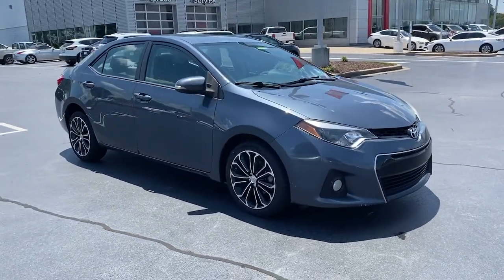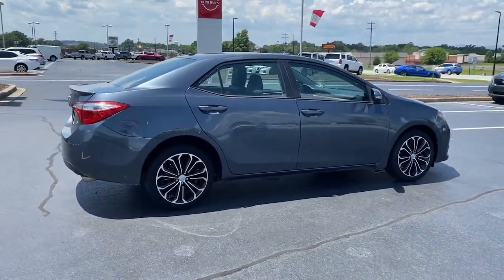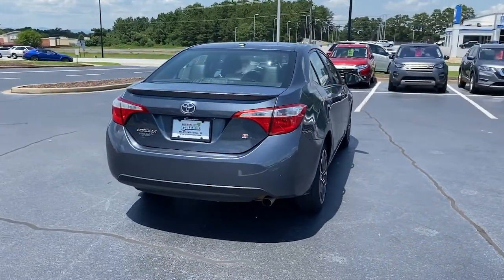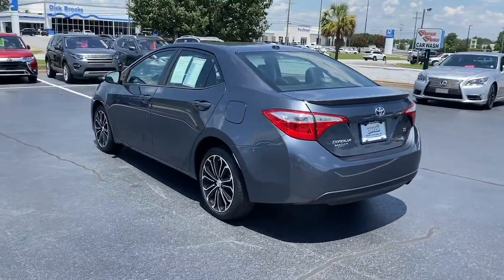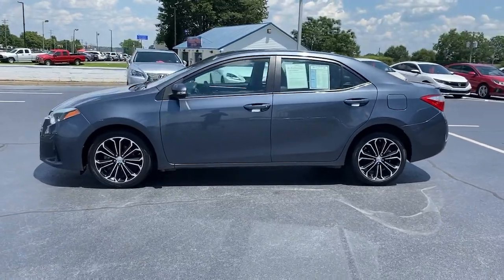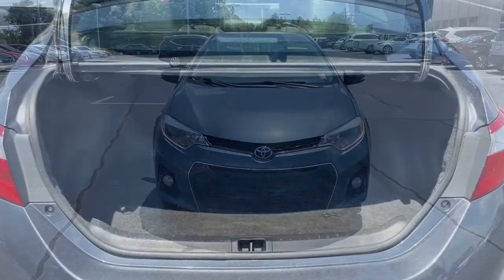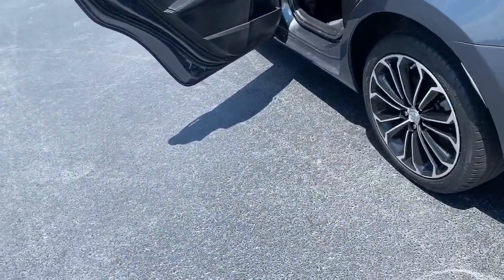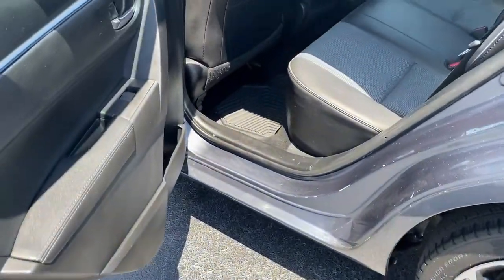2015 Toyota Corolla Greer, Greenville, Spartanburg, Easley, Simpsonville, M1649B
Slate Metallic Used 2015 Toyota Corolla available in Greer, SC at Nissan of Greer. Servicing the Greer, Greenville, Spartanburg, Easley, Simpsonville, SC area.
2015 Toyota Corolla S Premium - Stock#: M1649B - VIN#: 2T1BURHE1FC290622

4125 E. Wade Hampton Blvd

Due to our amazing pricing, please call before coming down to ensure the vehicle is still available! **BACK UP CAMERA**, **USB**, **MANAGER SPECIAL**, **WON'T LAST**, **TOUCHSCREEN**, **FULLY INSPECTED BY CERTIFIED TECHNICIANS**, **BLUETOOTH**, ABS brakes, Air Conditioning, Alloy wheels, Automatic temperature control, Electronic Stability Control, Heated door mirrors, Heated Front Bucket Seats, Heated front seats, Illuminated entry, Low tire pressure warning, Power moonroof, Power Tilt/Slide Moonroof, Rear window defroster, Remote keyless entry, Traction control. Priced below KBB Fair Purchase Price! 29/37 City/Highway MPG When you buy a Nissan of Greer vehicle, youre getting more than your next car. Our dealership is here to serve all your automotive needs.Whether youre browsing our huge inventories of new and pre-owned vehicles, securing financing on-site, having your vehicle serviced, or purchasing genuine Nissan parts, our amazing staff is here to provide you with exceptional customer service at every stage of the car ownership process. Every day, we give 100% to make sure you are 100% satisfied with your visit.